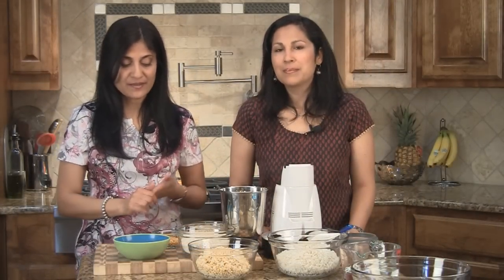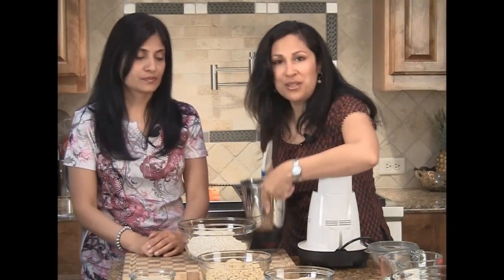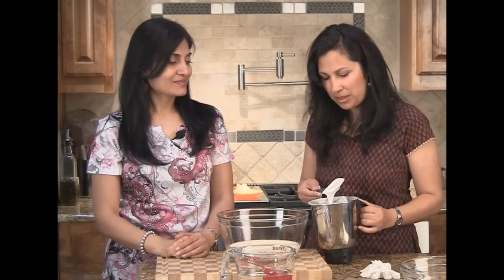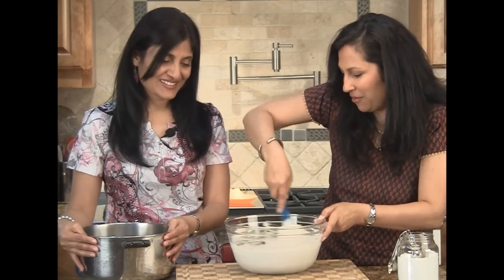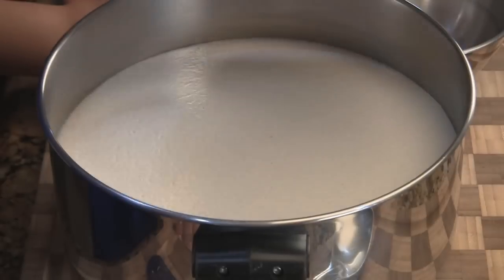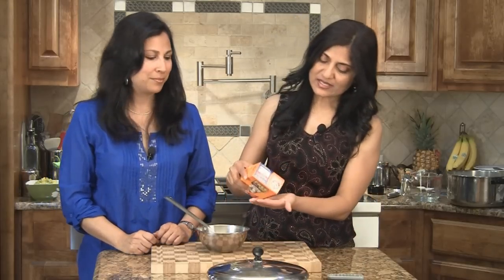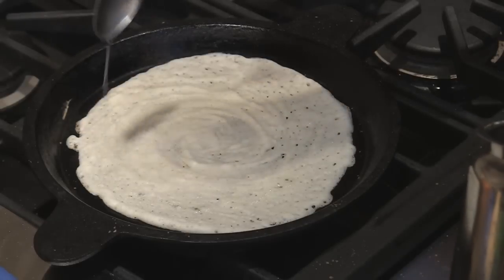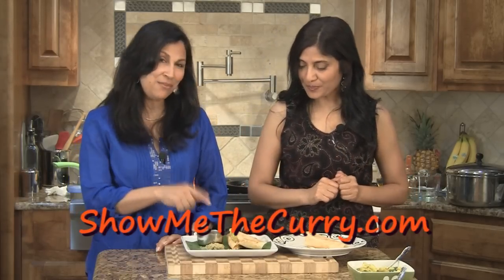Crispy Dosa Recipe | Show Me The Curry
Dosa is on the menu today with this crispy restaurant style dosa recipe. Dosa, a delectable crepe made from rice and urad daal, can be had plain or as "Masala Dosa" with the addition of Potato Masala.  Be sure to also check out our recipes for Potato Masala, Sambhar, Coconut Chutney and Dry Chutney Powder to make a complete meal.